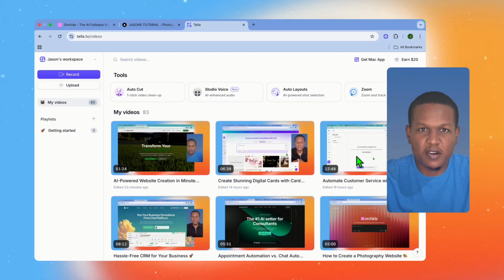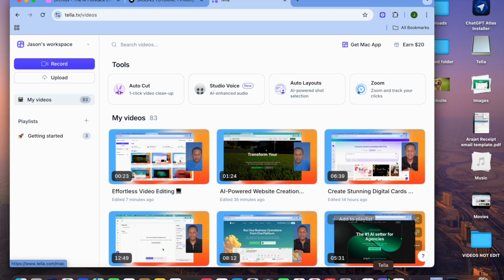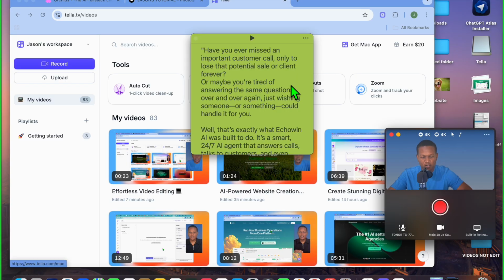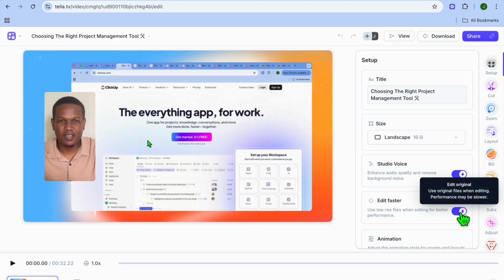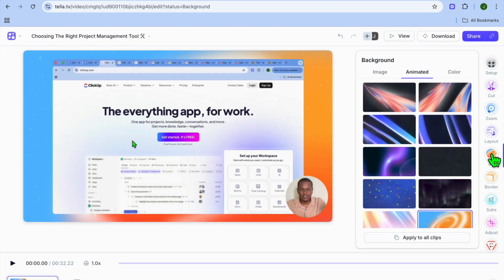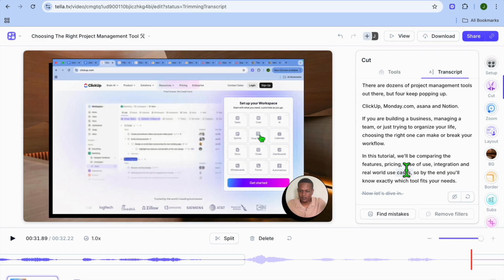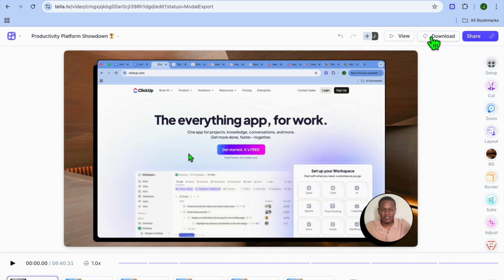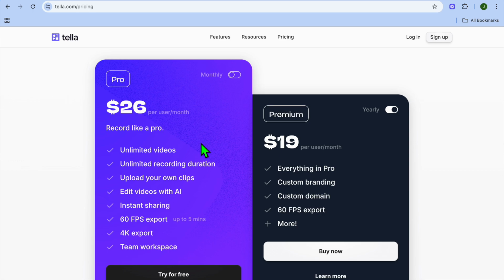Tella Screen Recorder Tutorial — Better Than Loom? (Full Guide)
With so many screen recorders out there, it’s tough to know which one truly stands out. In this full Tella Screen Recorder walkthrough, I’ll show you exactly how to use Tella — from recording your screen and webcam to editing with their powerful AI tools that make your videos look clean and professional.

If you’ve been using Loom, you’ll definitely want to see how Tella compares. Personally, I find it a big step up in terms of customization, editing speed, and overall polish.

🚀 In This Video, You’ll Learn:

✅ How to set up and start recording with Tella
✅ How to record your face and screen simultaneously
✅ How to edit recordings easily (like a Google Doc!)
✅ How to use Tella’s AI Find & Fix Mistakes feature
✅ Pricing breakdown and best plan for creators
✅ Why Tella might be a better choice than Loom

⏱️ Timestamps

00:00 – Intro: Why screen recorders can be confusing
09:58 – Tella AI editing explained
10:04 – How to edit your video like a Google Doc
10:09 – Using Tella’s AI “Find a Mistake” feature
10:16 – Why Tella is great if you want to show your face
10:22 – Comparing Tella vs Loom
10:28 – Special link and discount info
10:34 – How to support the channel
10:39 – Outro and thank you